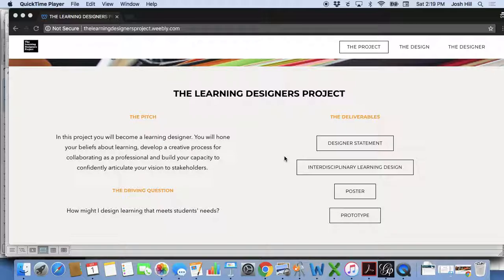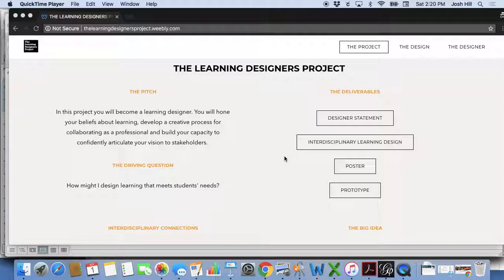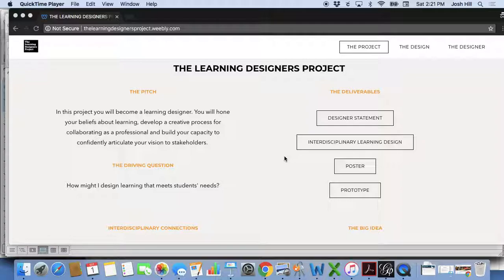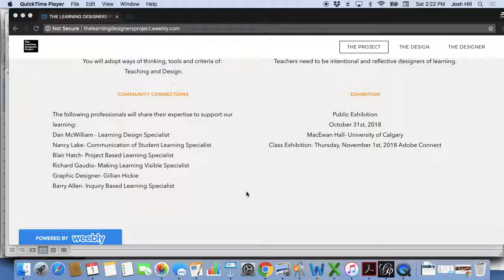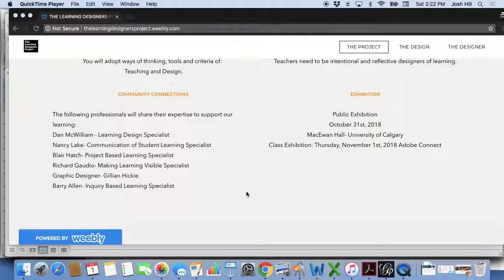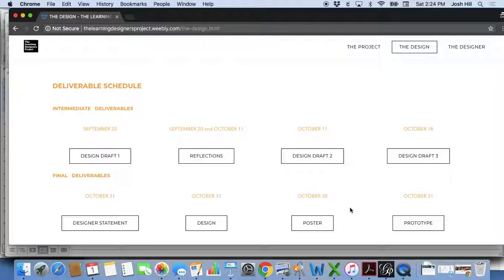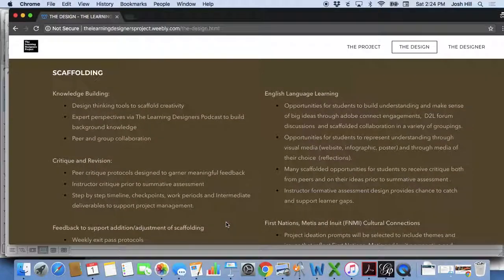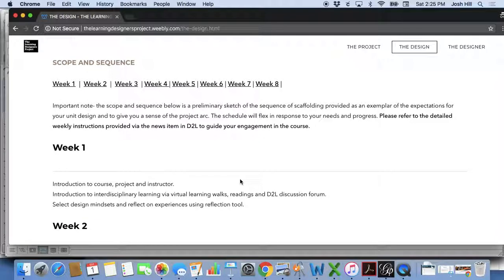Introduction to The Learning Designers Project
This video is an introduction to The Learning Designers Project for EDUC 520 Interdisciplinary Learning. In this course students engage in a design thinking process to create interdisciplinary learning designs with the goal of becoming designers of learning. The course is taught by Joshua Hill in the Bachelor of Education Program at the University of Calgary's Werklund School of Education.